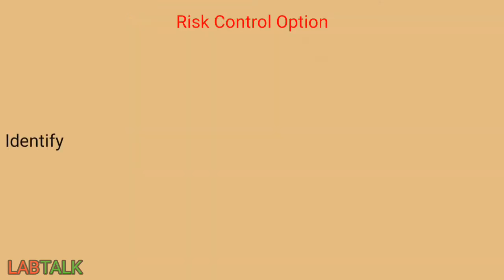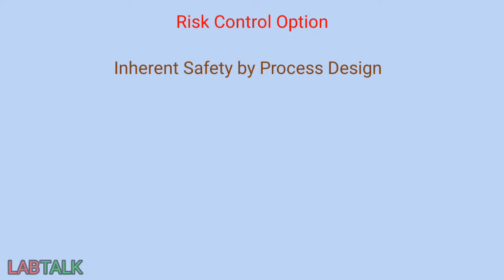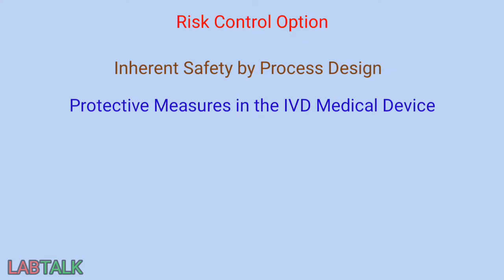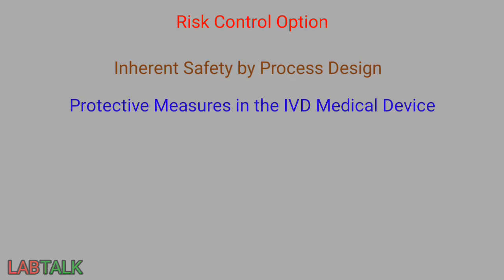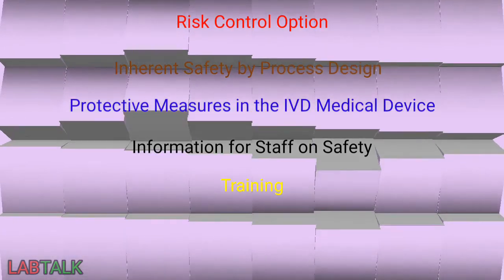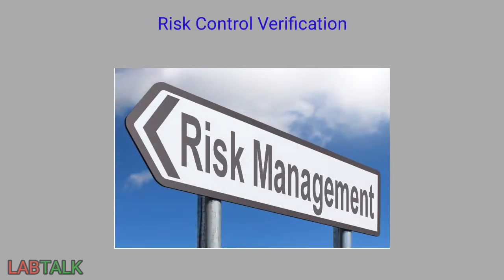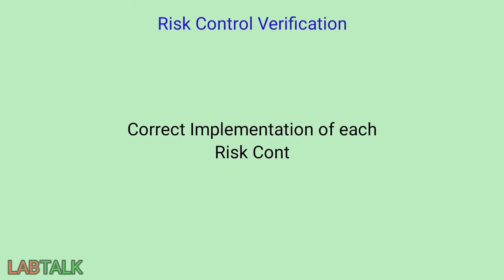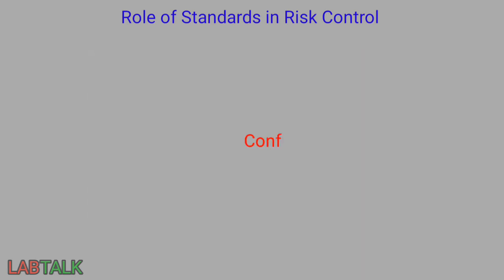Risk Management Part X - Risk Control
Here in this video, I have explained about the risk control measures and various options of risk control